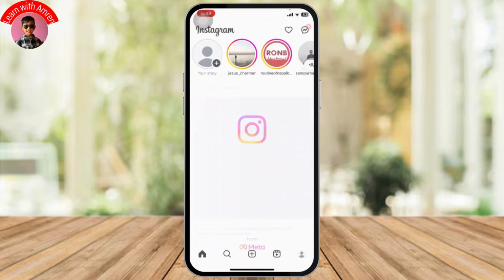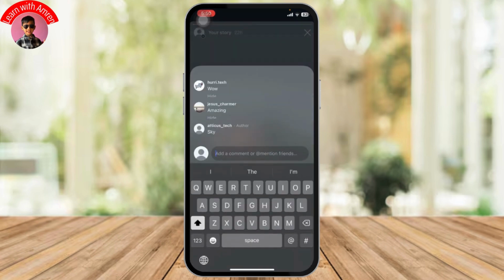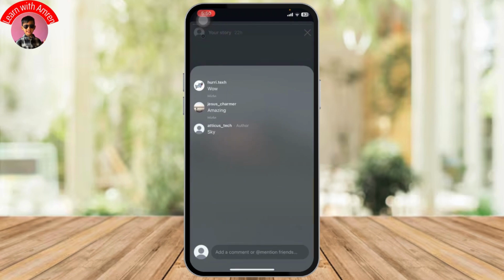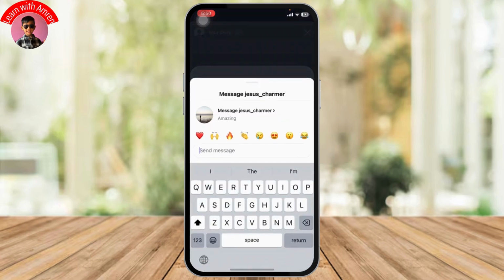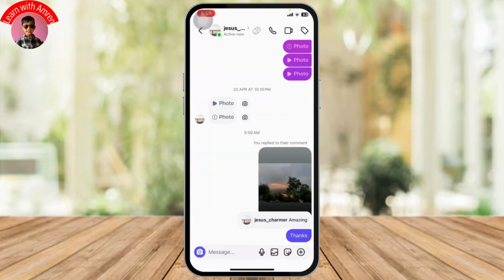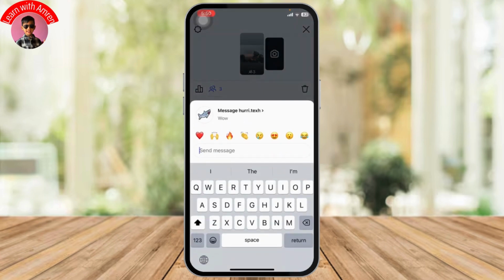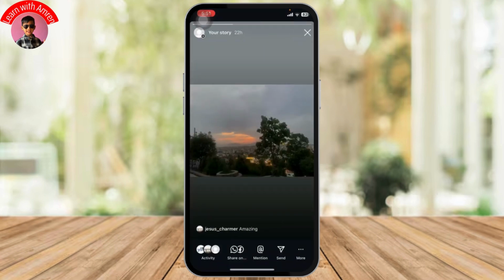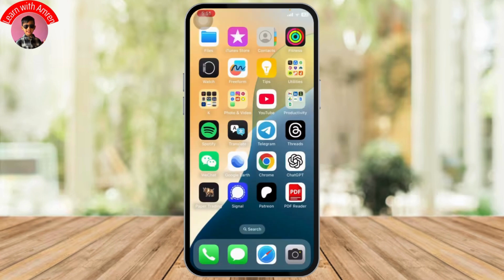How to Reply to Comments on Instagram Story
How to Reply to Comments on Instagram Story (2025)! Want to know how to reply to comments on your Instagram story quickly and easily? This video will guide you through the steps on how to reply to comments on Instagram story so you can engage with your followers better. Whether you're asking, "How do I reply to comments on my Instagram story?" or need help managing story interactions, this tutorial has you covered. Learn the simple steps to reply and keep the conversation going. Watch now to see how you can reply to comments on your Instagram story today!

Timestamps:

00:00 How to Reply to Comments on Instagram Story
00:10 How Do I Reply to Comments on Instagram Story?